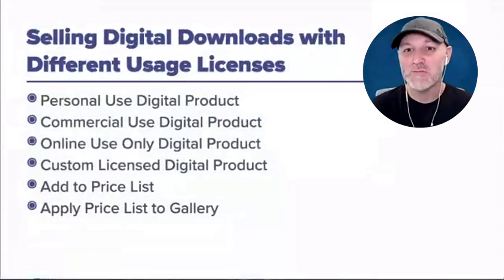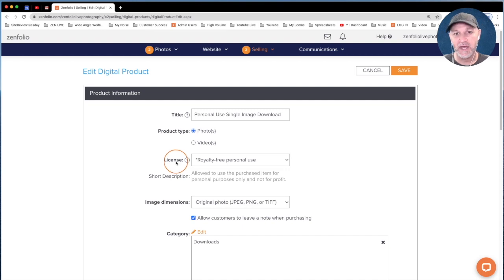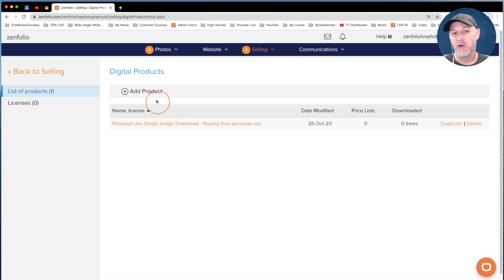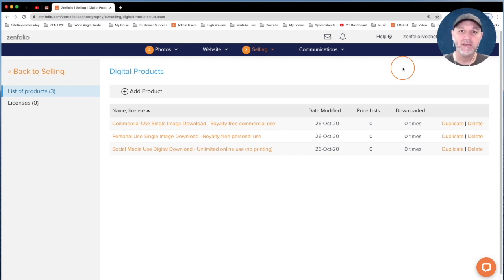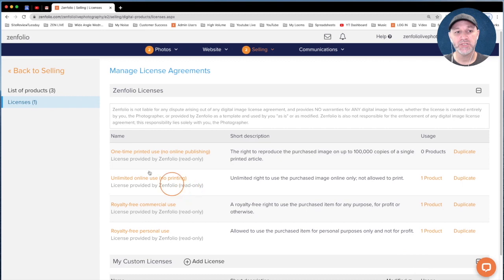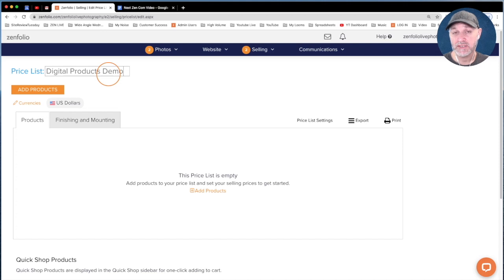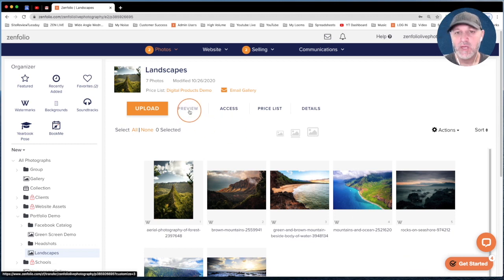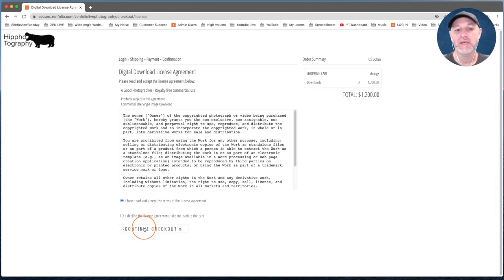How to Sell Your Digital Images Online with Different Usage Licenses | Zenfolio Classic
Timestamps
0:00:00 - Intro
0:01:03 - Accessing Digital Products
0:01:40 - Creating a Personal Use Single Image Digital Download
0:04:17 - Creating a Commercial Use Single Image Digital Download
0:05:19 - Creating a Social Media Use Single Image Digital Download
0:07:12 - Creating a  Custom license Agreement
0:09:08 - Creating a Full Gallery Download
0:10:25 - Adding your Digital Products to a Price list
0:12:50 - Applying the Price List to a gallery
0:13:28 - Viewing the gallery like a client
0:15:01 - Viewing the License Agreement as a client

When you license photos or any other kind of creative product, you’re outlining exactly how your client can use your images—and for how long. Your image license agreement will determine if the photos you produce can be used commercially or not, who has the rights to use the images, how long the client has the right to use the images, and if there is a time at which they can no longer use them or you can re-sell them.